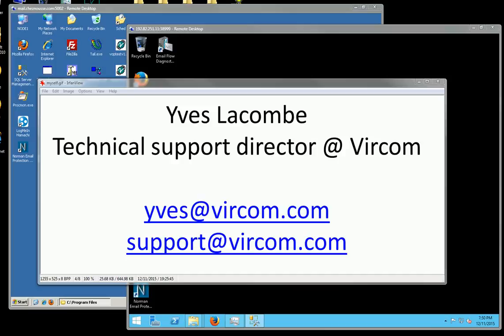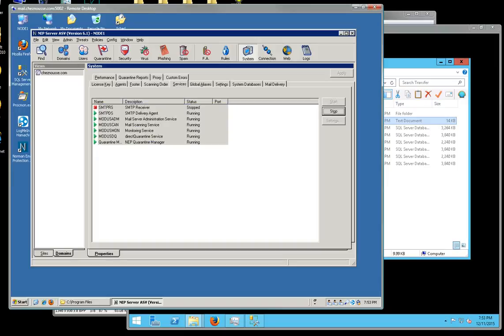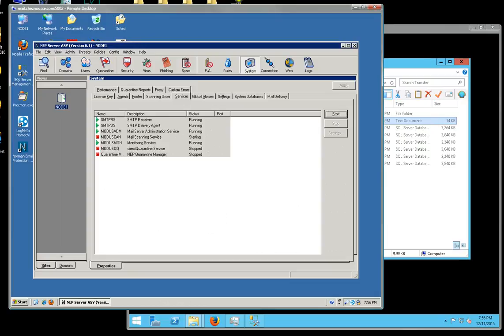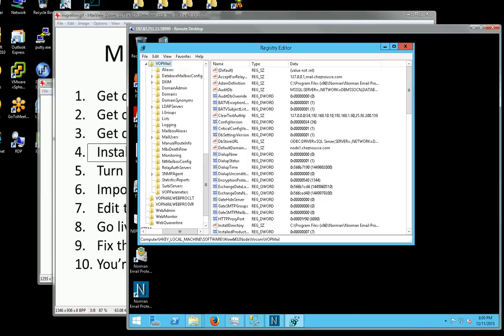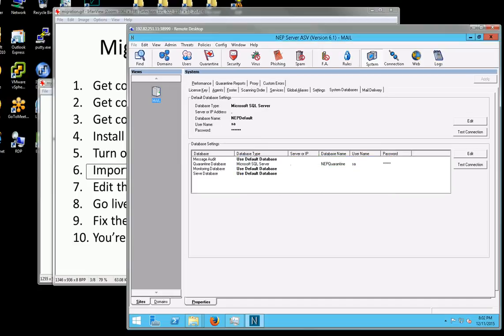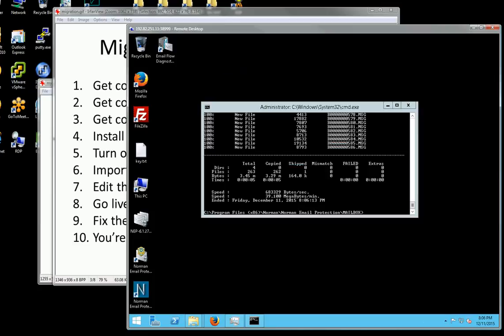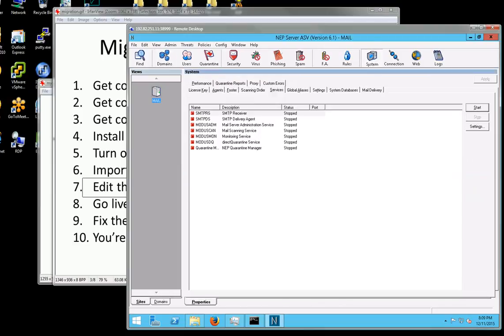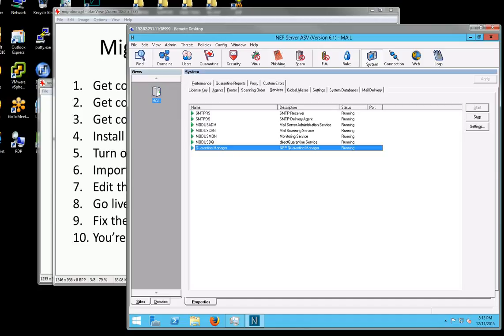Norman Email Protection: Moving from Windows server 2003 to 2012